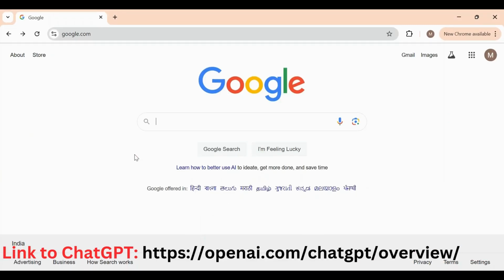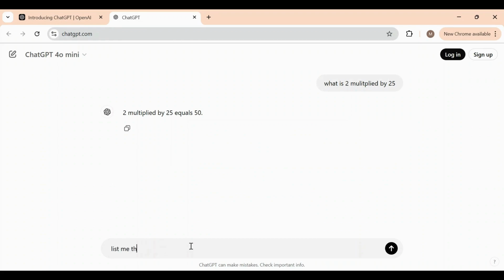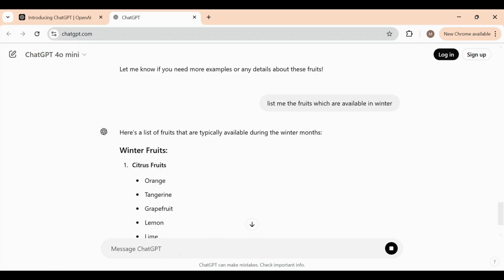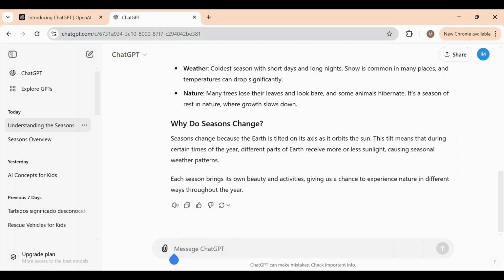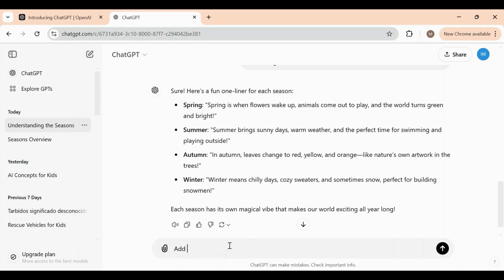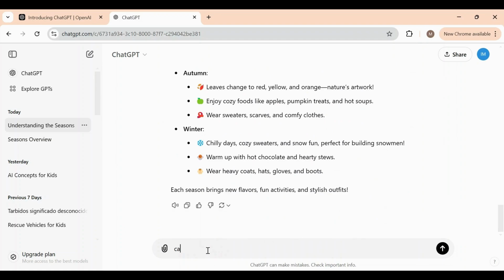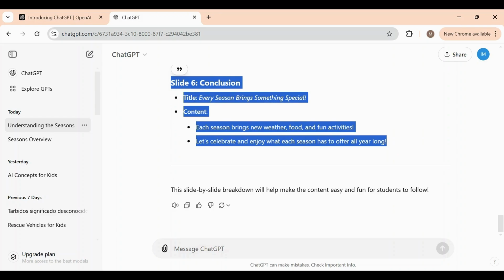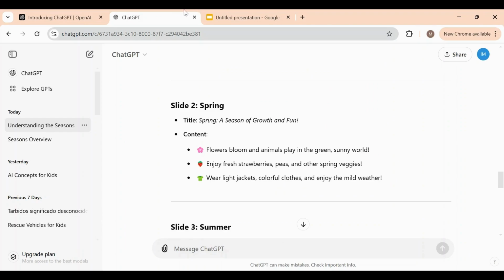What is ChatGPT for Kids| How to use in Education, Assignments, Homework|Students| Teachers|Parents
ChatGPT Tutorial for Beginners for Free|
This video teaches you how to use ChatGPT for school Assignments and Homeworks specially made for Kids, School Students, Teachers, Educators & Parents| Educational & Learning Video

1. What is ChatGPT?
2. How students can use it for Homework and School Assignments?
3. What are the different types of prompts user can provide to ChatGPT?
4. How Students can create a presentation content using ChatGPT?